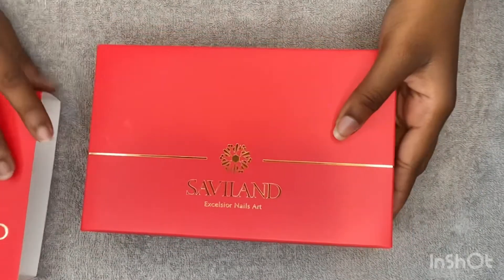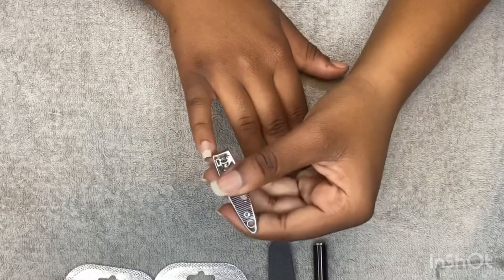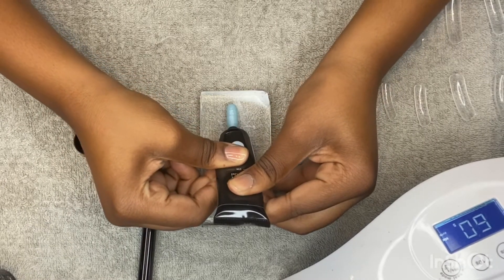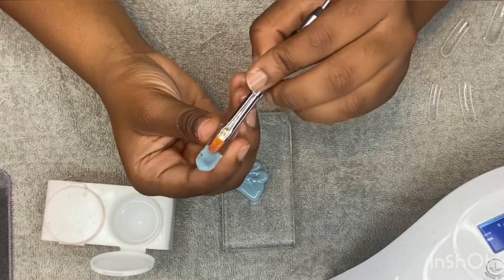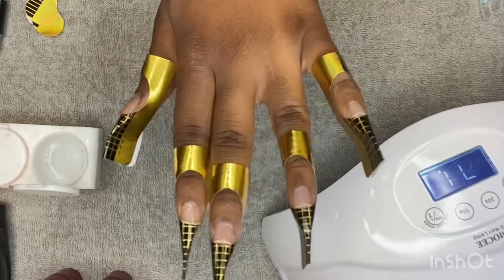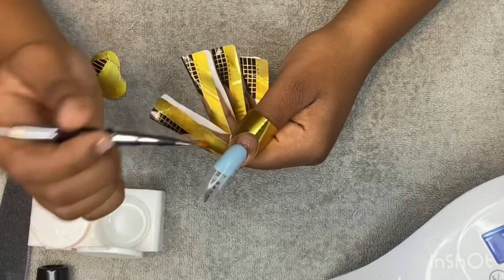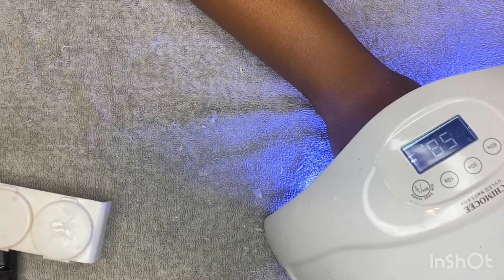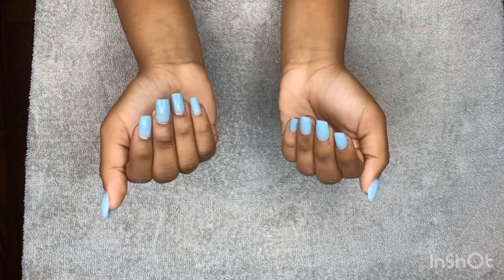✨DIY: Short Polygel Nails | Saviland Nail Kit | Dual Forms✨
Today I am doing a set of short polygel nails using the Saviland Kit I purchased from Amazon. 😊

1.) Melanin Magic Introduction - Remy Ma ft. Chris Brown
2.) On & On - Erykah Badu